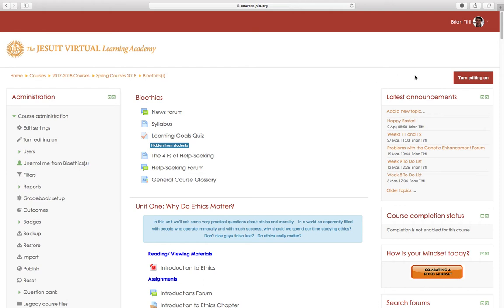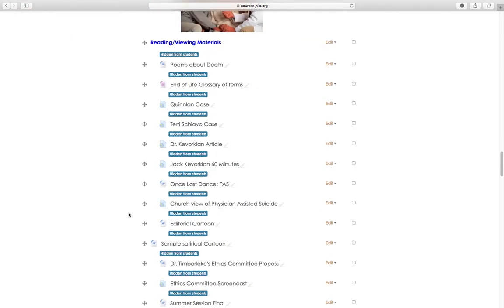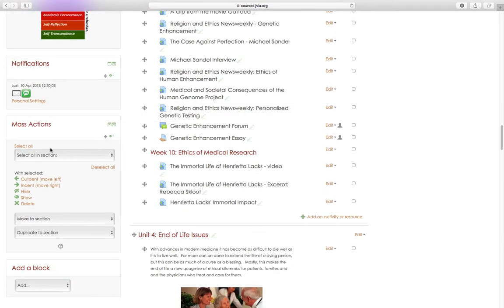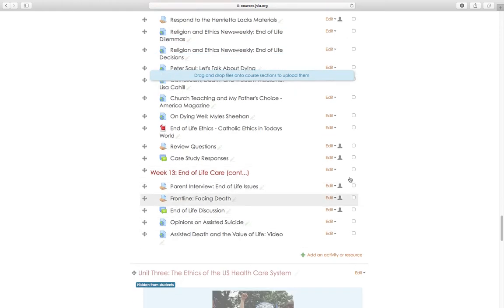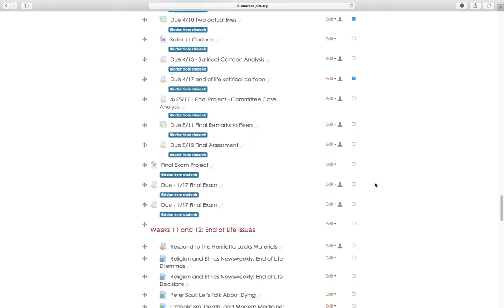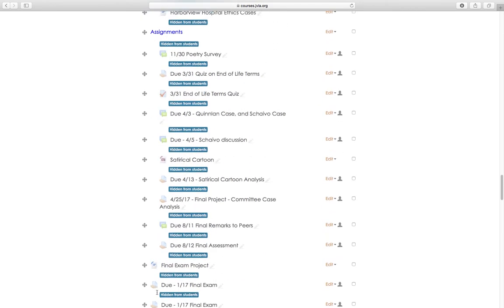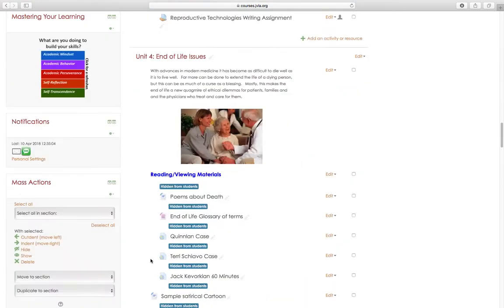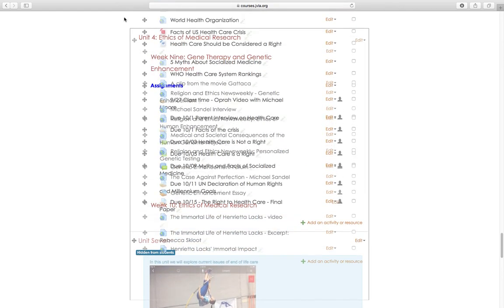Mass Action Block in Moodle